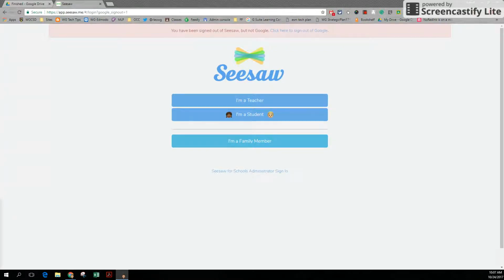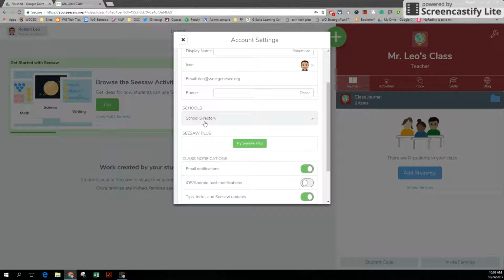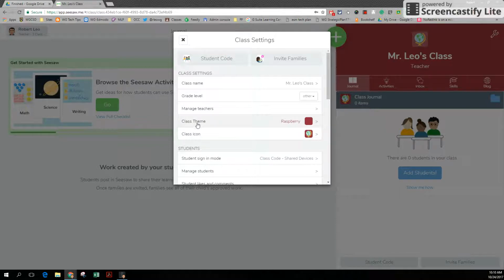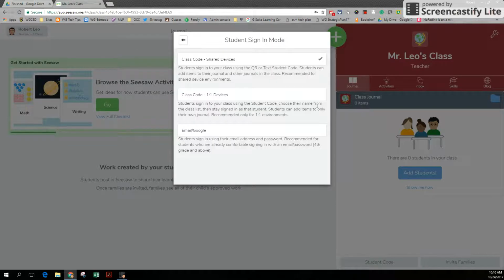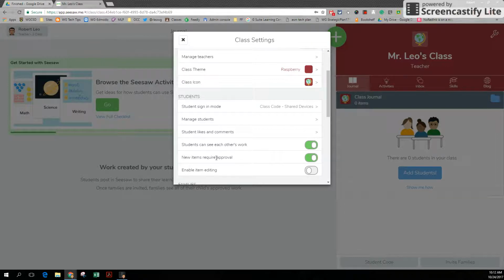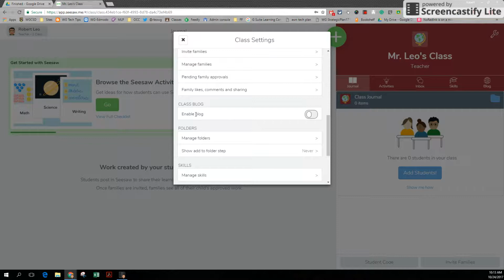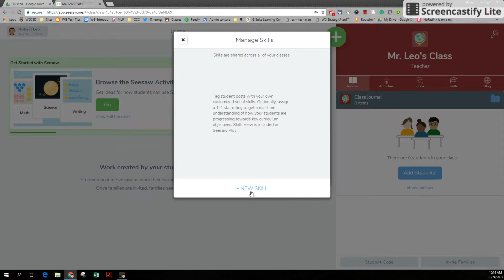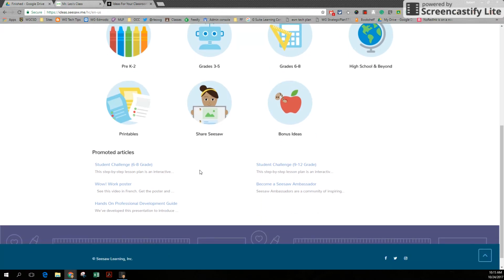Seesaw 01 Getting Started, Account Management, Class Management